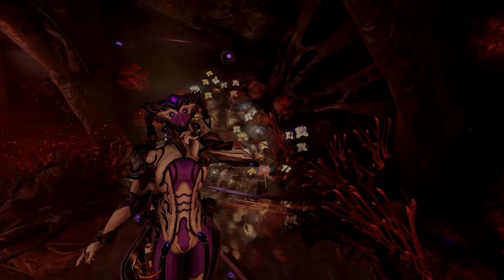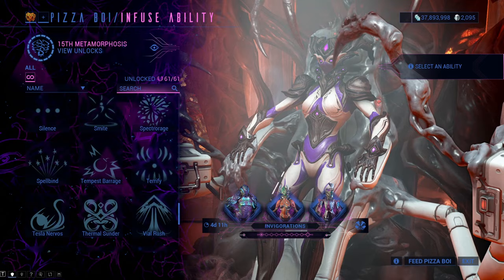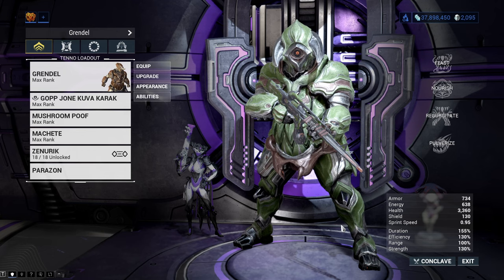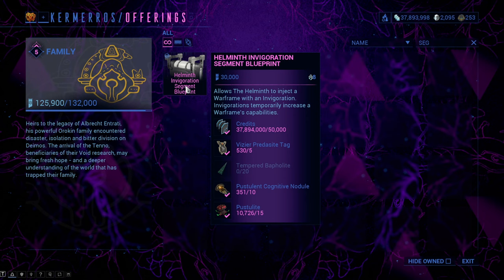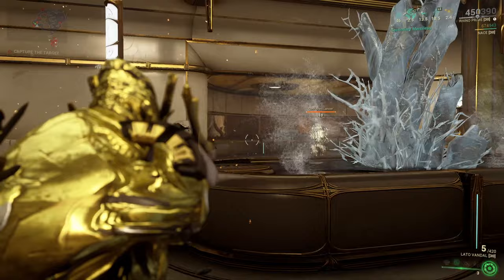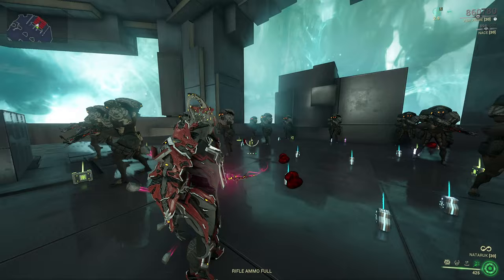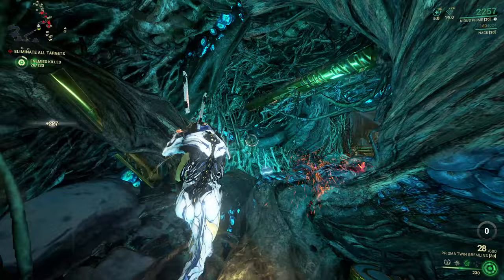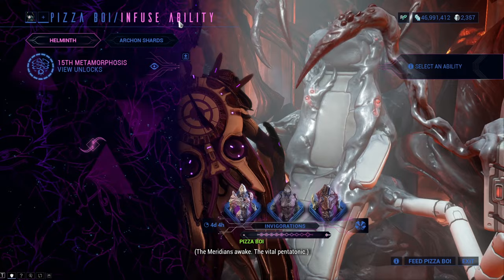The MOST POWERFUL system in Warframe - Helminth Invigoration, Subsuming, Abilities & Archon Shards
The BEST system in Warframe - Helminth Invigoration, Subsuming, Abilities & Archon Shards

Sections:
00:00 - Intro
01:38 - Helminth Charger & Infested Cyst
02:24 - Subsuming warframes & Ability infusing
09:30 - Invigoration
11:58 - All Helminth Abilities
22:16 - Archon Shards